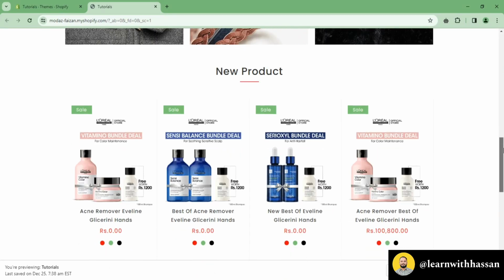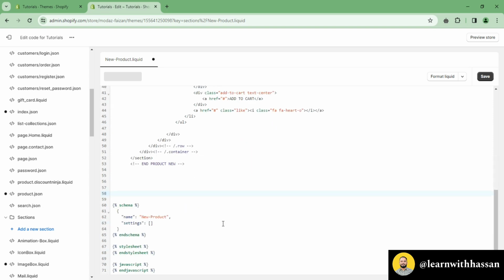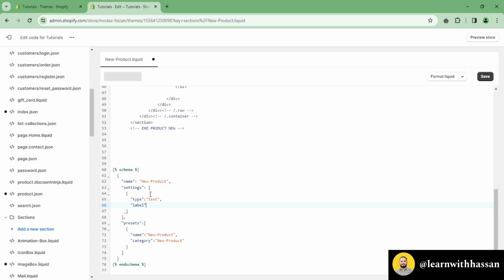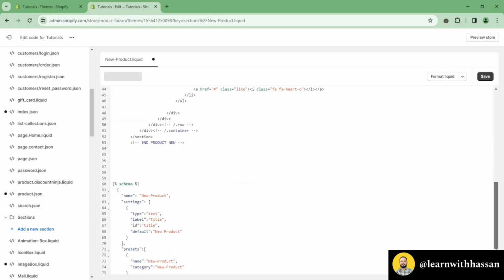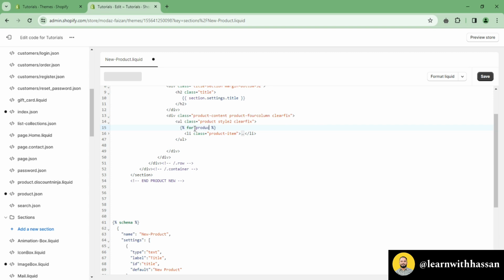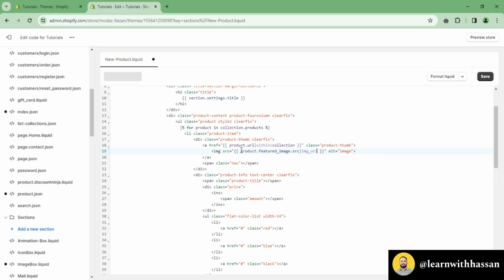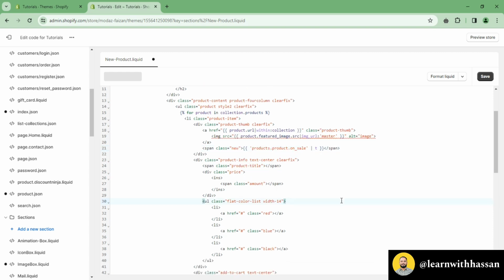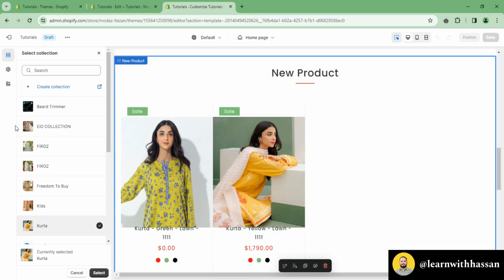How to Create a Shopify Dynamic Section to Display Products of Collection on Any Page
In this video, learn how to create a dynamic Shopify section that displays a collection of products on any page or the homepage. This step-by-step guide will show you how to customize your Shopify theme to highlight your products in an engaging way, without needing advanced coding skills. Perfect for anyone looking to enhance their Shopify store's design and user experience!